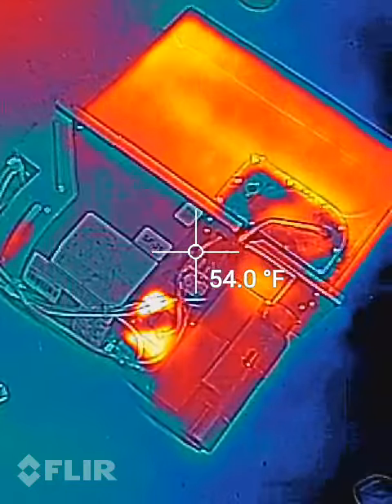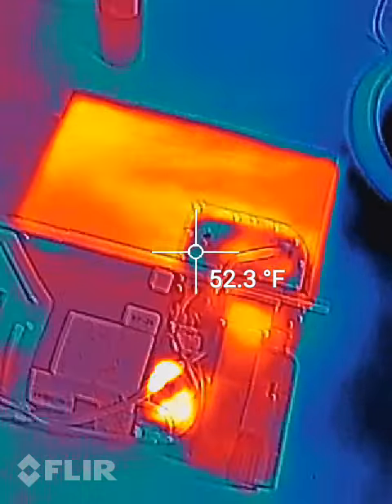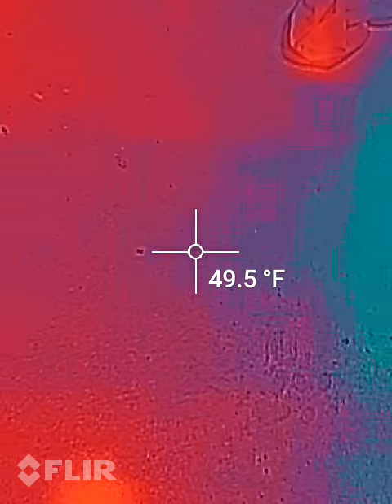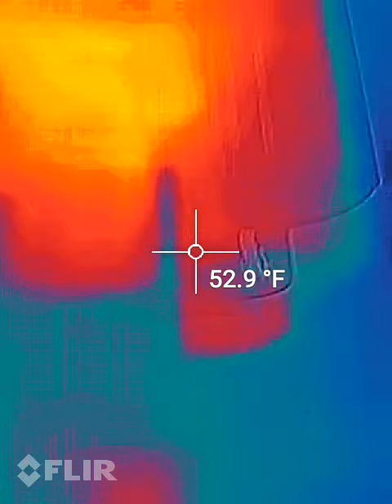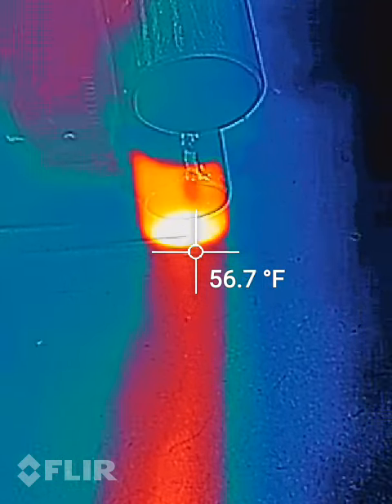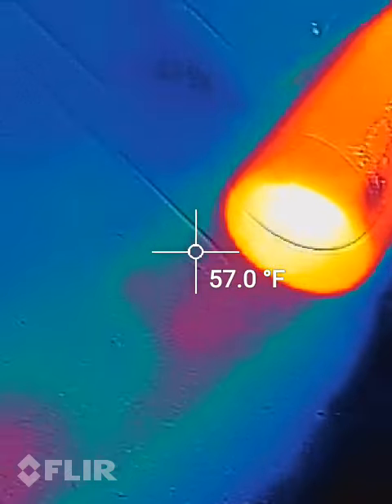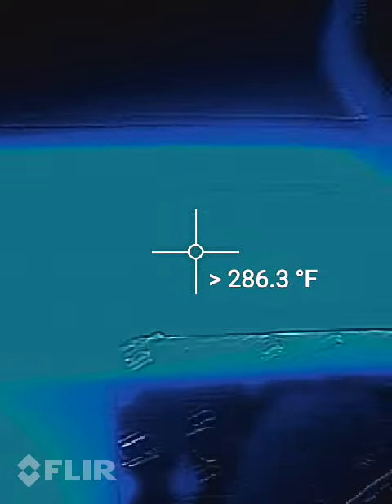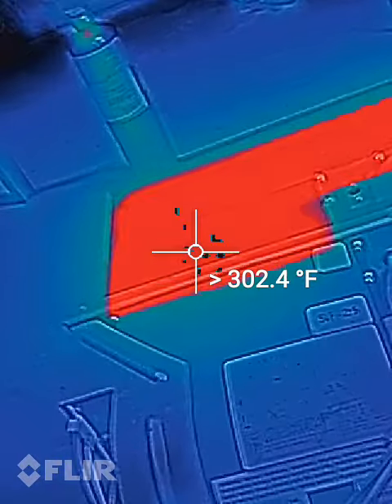February 4, 2021 SF25 Suburban Furnace Minnie Winnie Troubleshooting PT2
Follow-up of previous troubleshooting..Be sure to leak check every fitting for leaks.